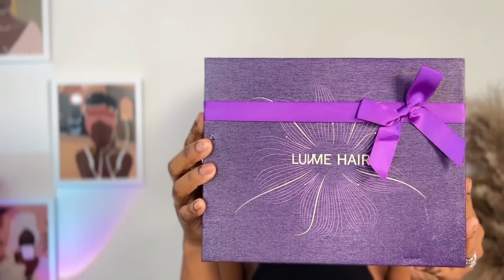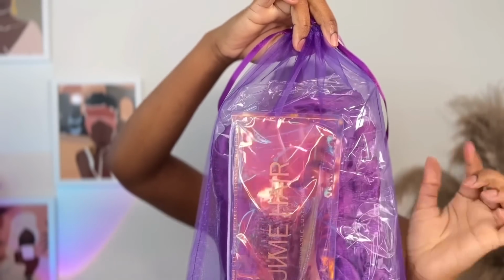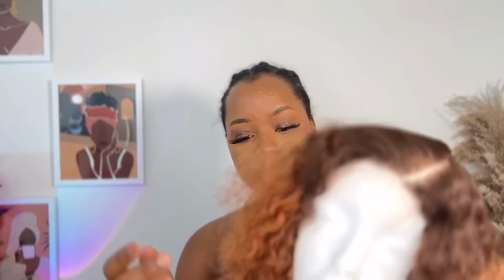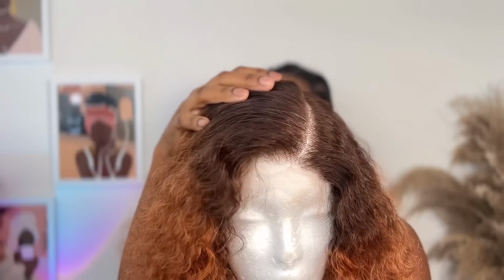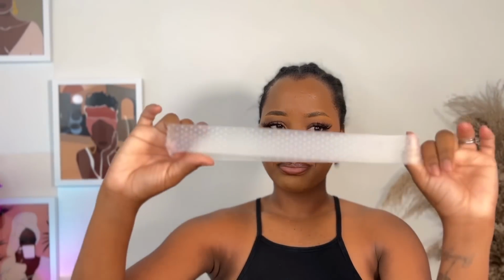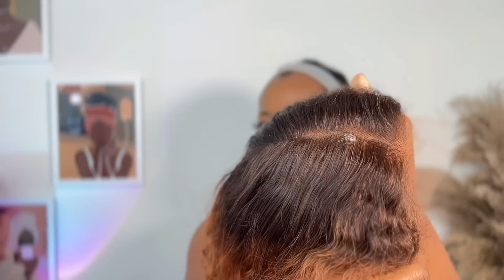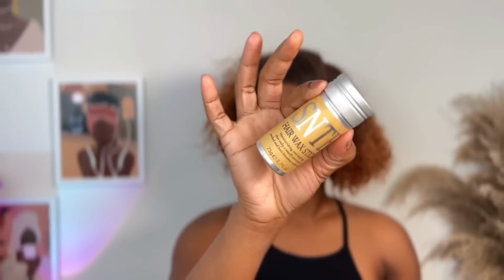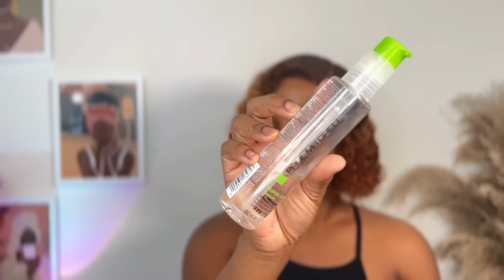Trendy Glueless Undetectable Lace Wig | Curly Bob Wig Ft LUVME Hair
Not going spill the beans. Check out the tutorial and meet in the comments 🥲

Nuff luv 💕💕